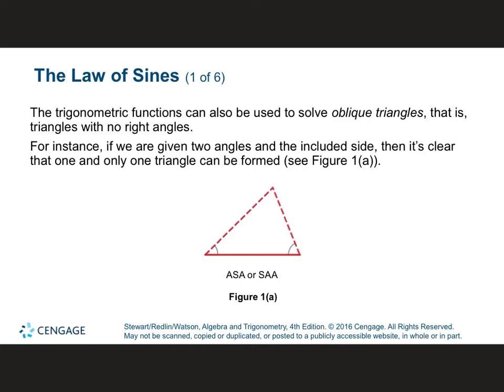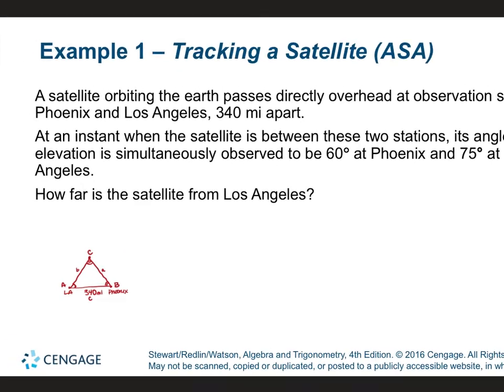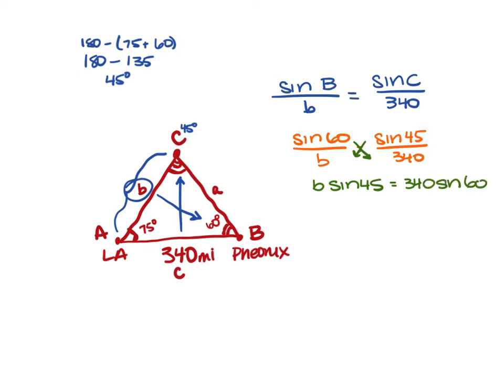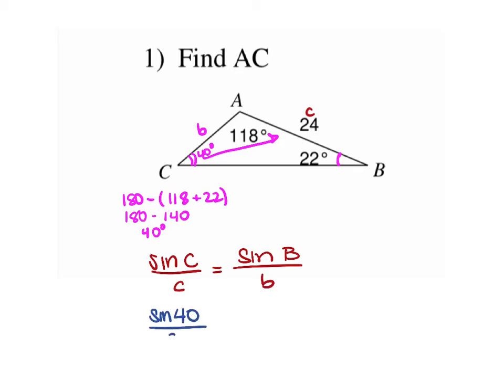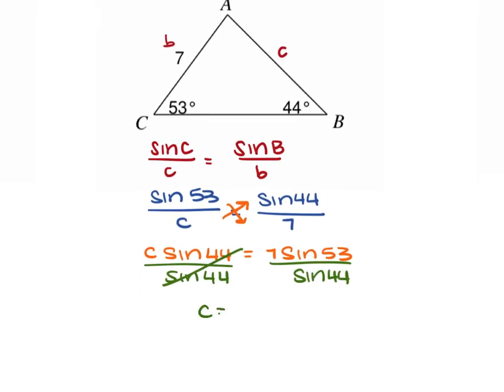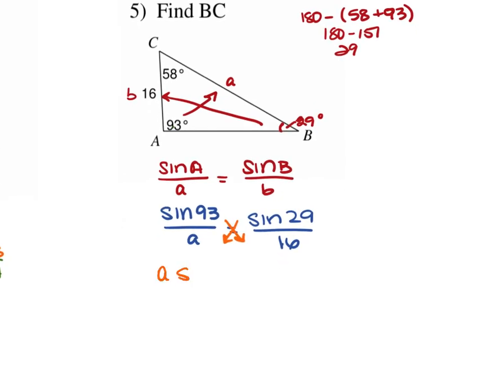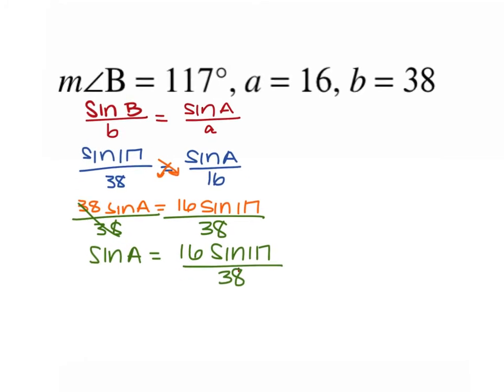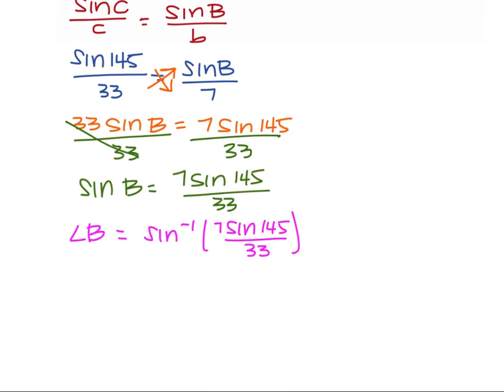5.5 Law of Sines PART 1